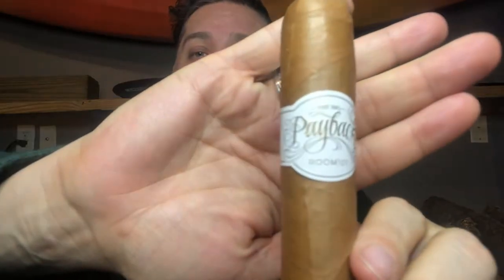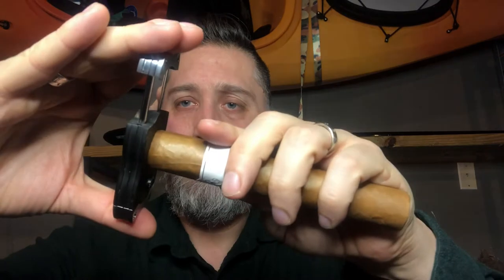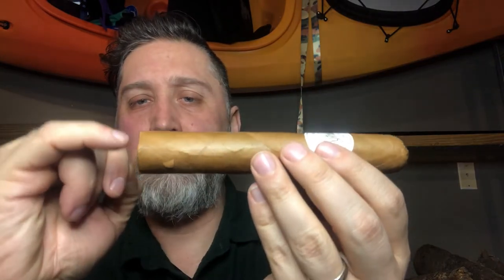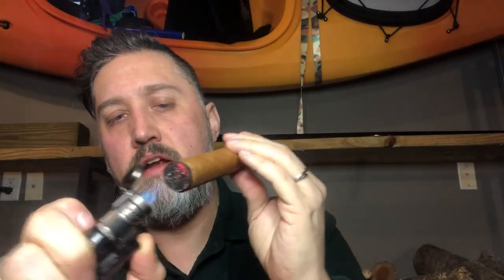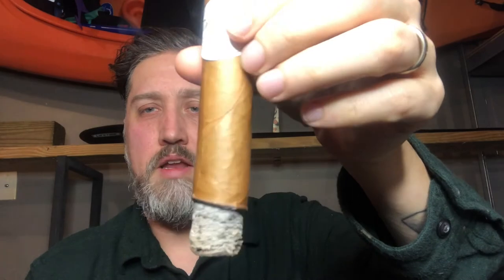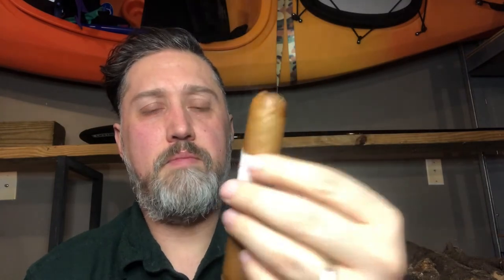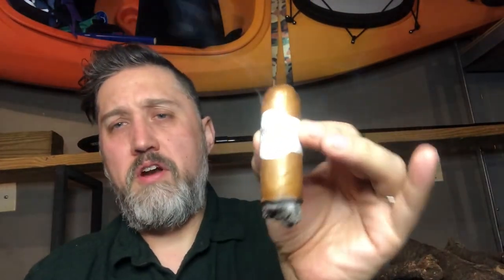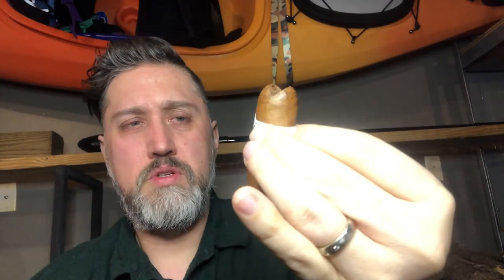The Big Payback from Room 101 Cigar Review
The Big Payback Cigar Review
By Room 101

Notes:
-creamy
-hay
-wood
-Spice

Wrapper - Nicaraguan
Binder - Nicaraguan
Filler - Nicaraguan

Lite body. Great cigar for morning coffee

QUESTION OF THE DAY:
What does winning look like to you?